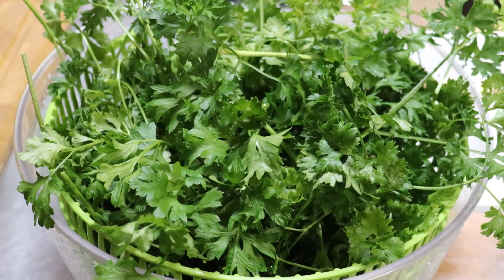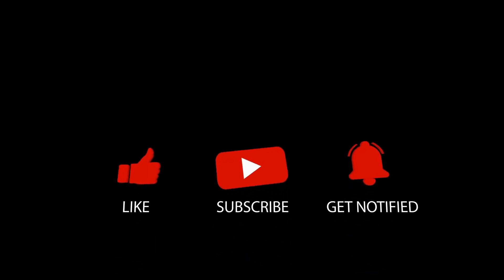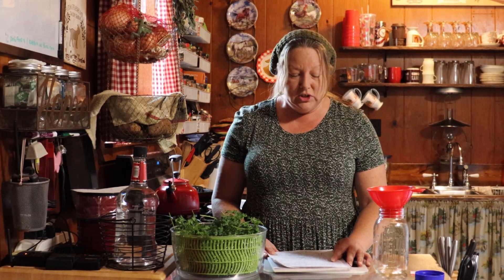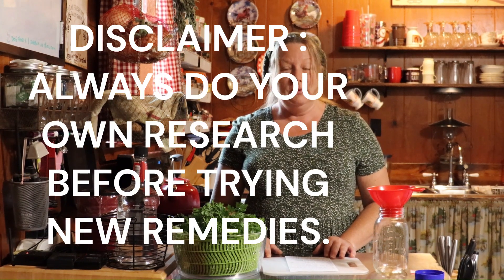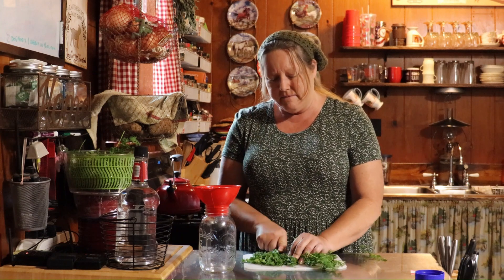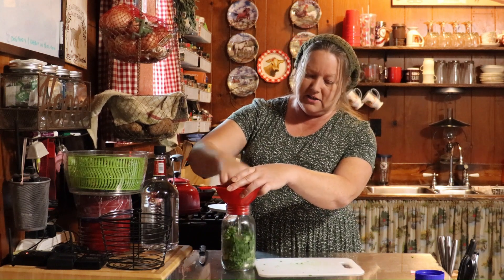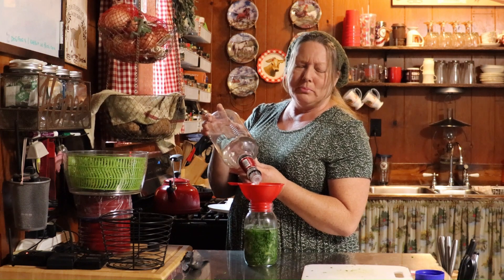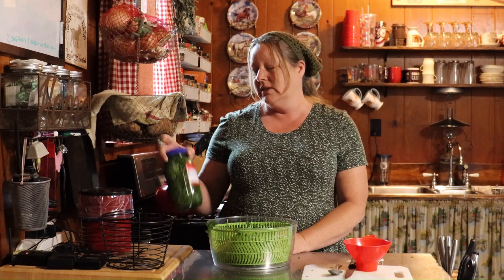Parsley Tea🍵🌿 and Tincture🫖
Ever heard of or drank Parsley Tea?
What about Parsley Tincture ?

Believe it or not there is much more to Parsley  than it just being a garnish .
Today I will share some health benefits of this healing herb .